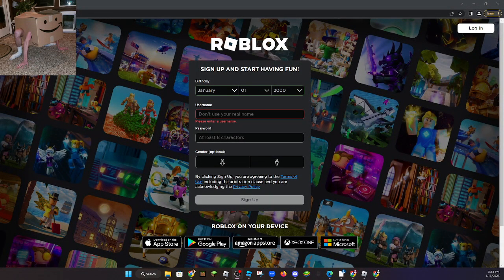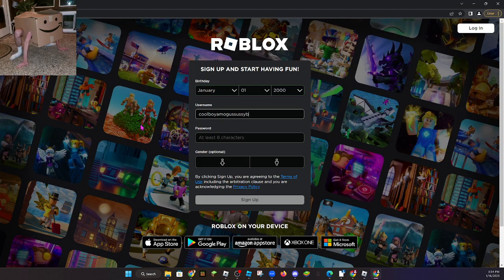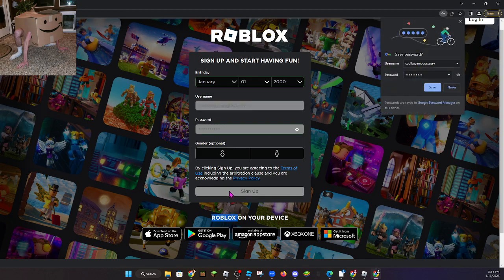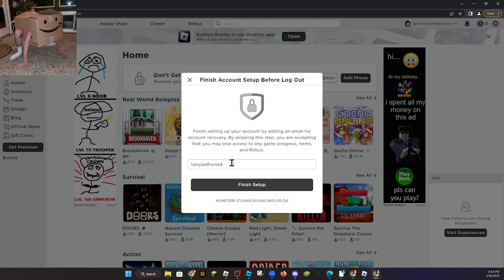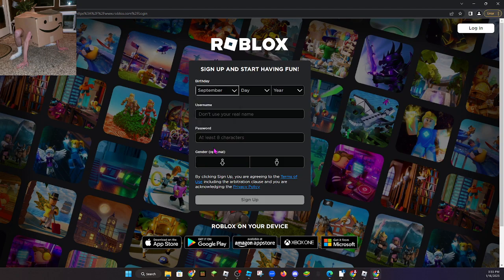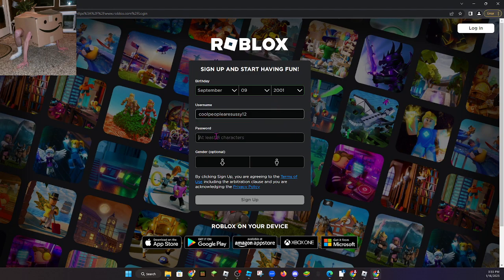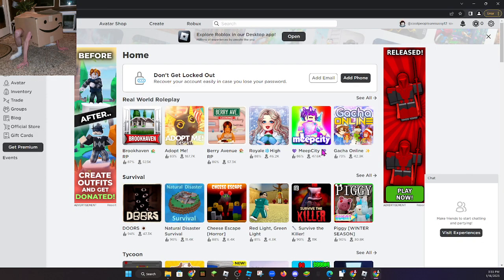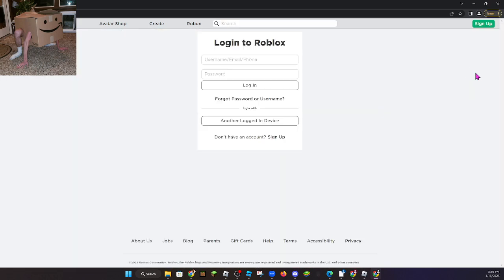FREE ROBLOX ACCOUNTS 2023 ( be quick )